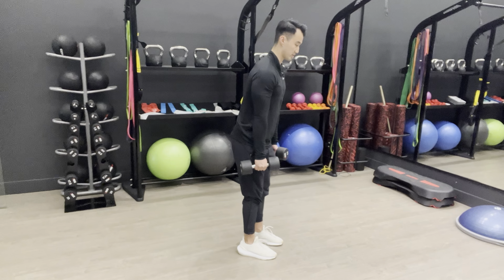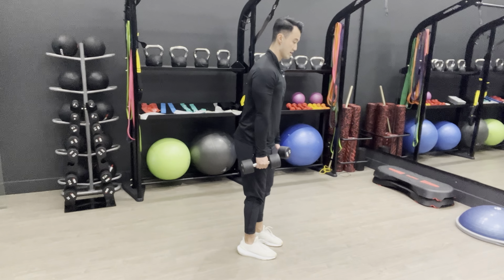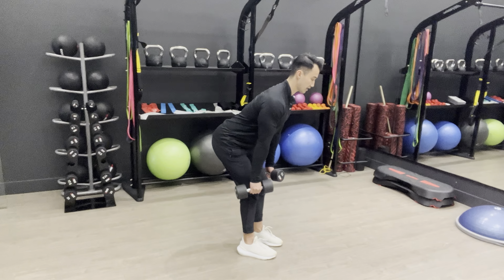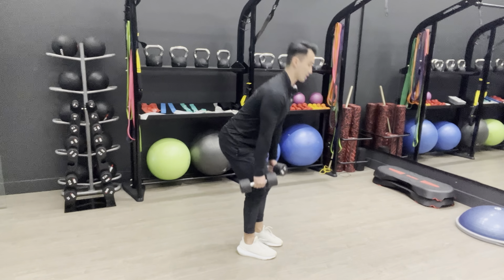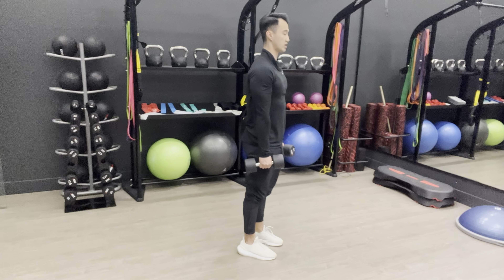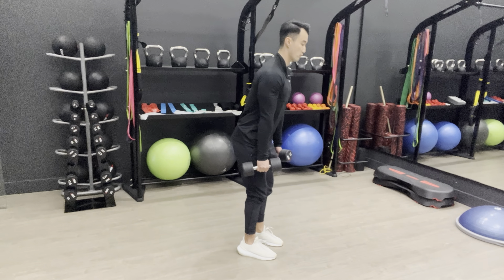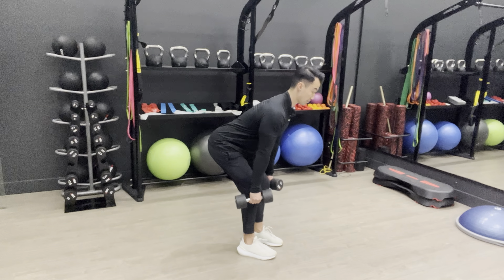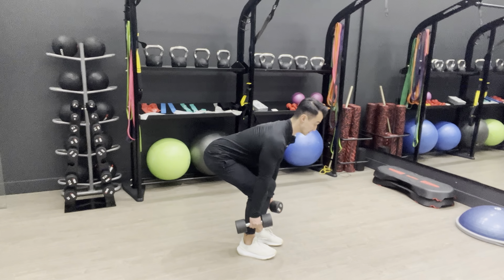Dumbbell Romanian Deadlift